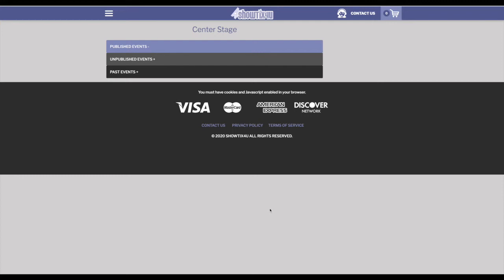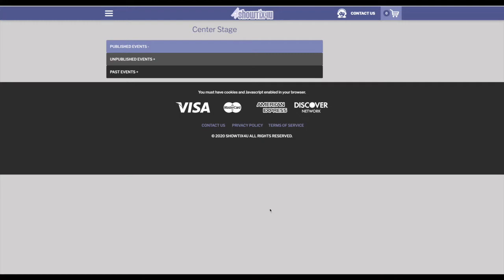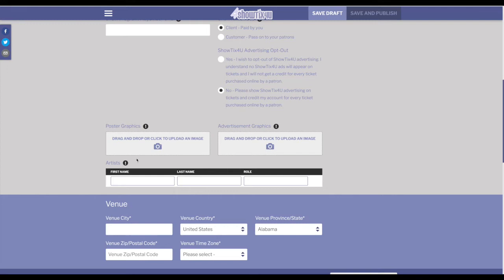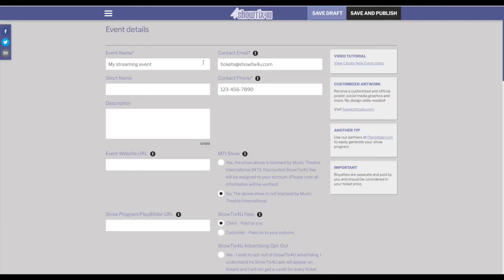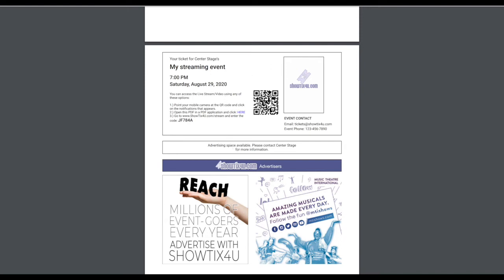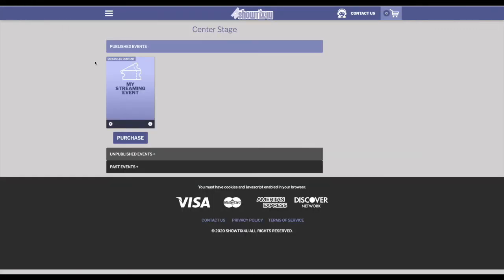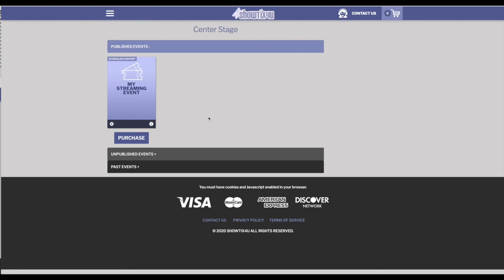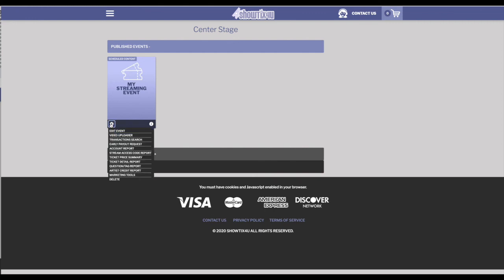Stream Use Only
This video will show you how you can utilize the ShowTix4U streaming platform and patron access control whole using a third party system or manual process for monetization and ticketing.